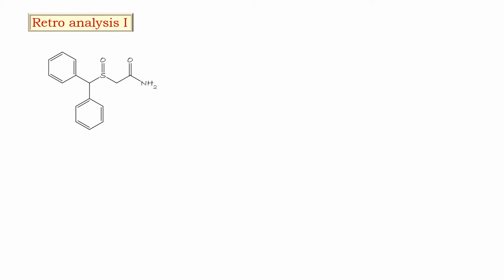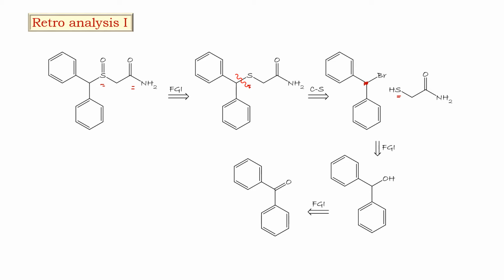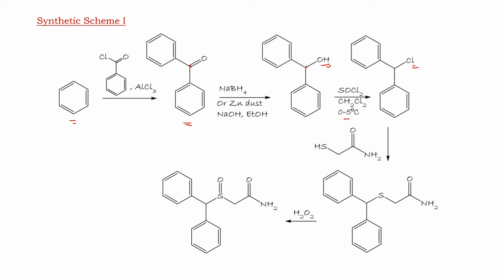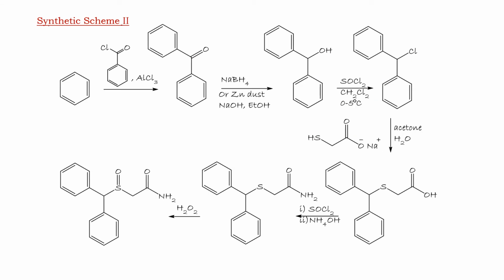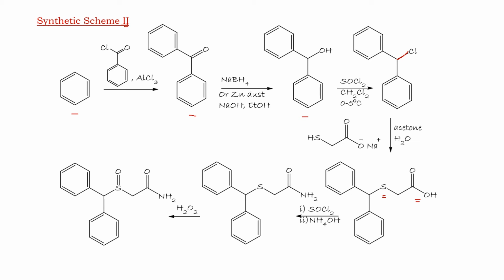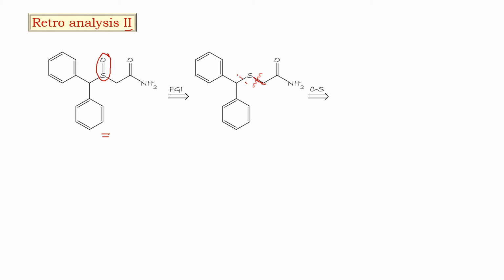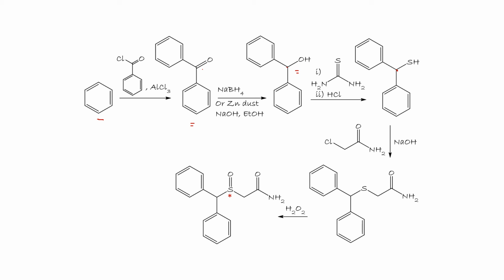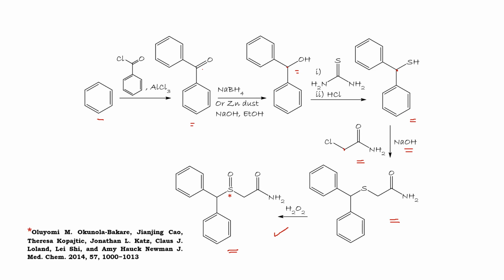AR LBSP Revision 7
Organic Synthesis: The Art of Science, Disconnection Approach, Modafinil,  Electrophilic Aromatic Substitution Reaction, Friedel Crafts Acylation Reaction, Reduction of Ketone, Substitution Reaction,  Thioether formation, Oxidation of Thioether, Sulfoxide Formation, Acid Chloride, Amer's School of Organic Chemistry.